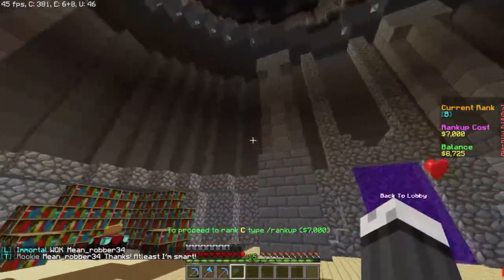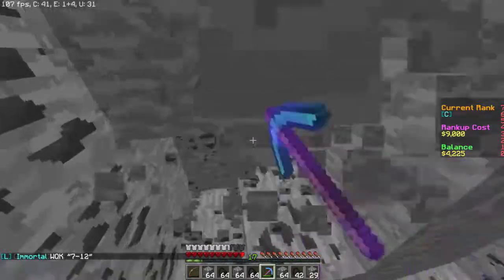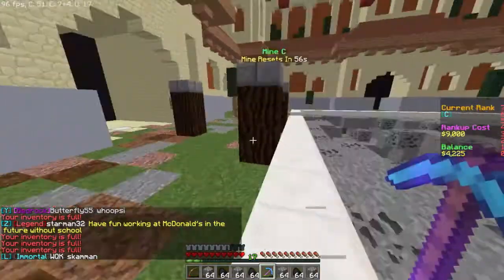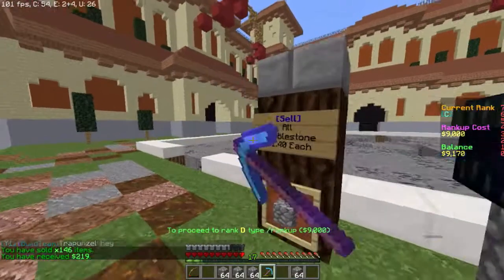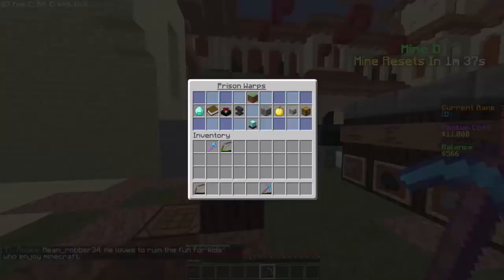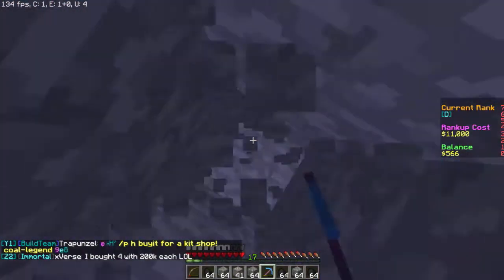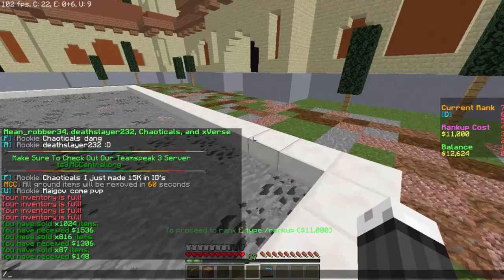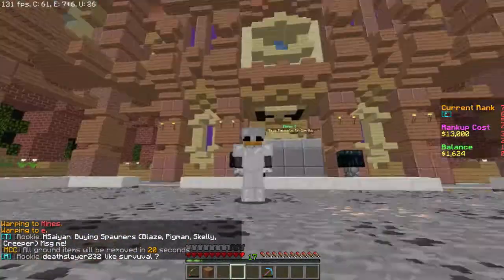Minecraft Prison Ep.2 | Planning & Briefing (mc-central)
Welcome back everyone to another brand new series in our YouTube Channel, today I'm about to be creating a brand new series called "MC Prison", this series is going to be one of our focused/main series in our channel currently.

Server IP: mc-central.net